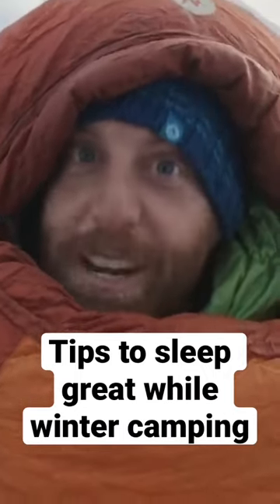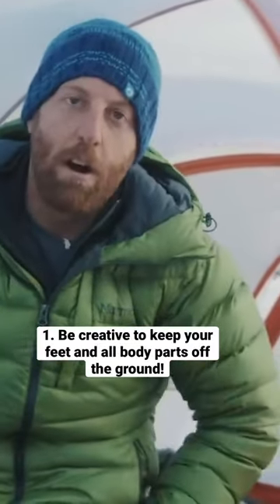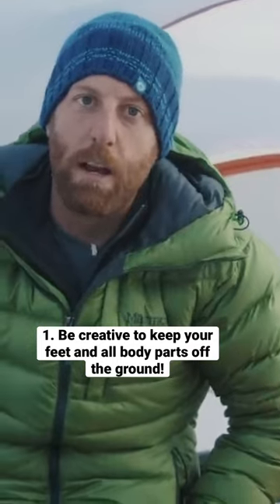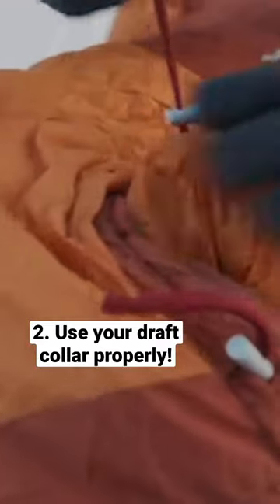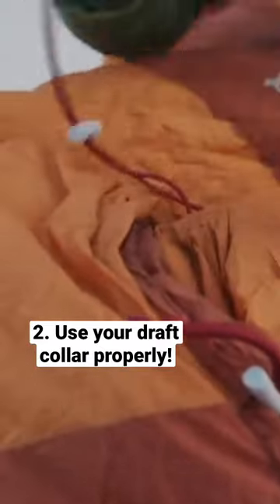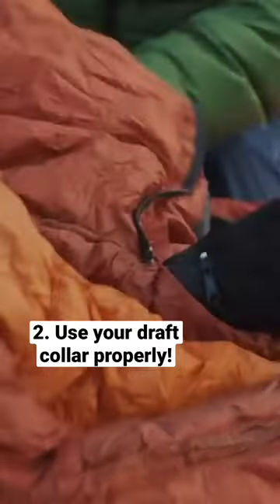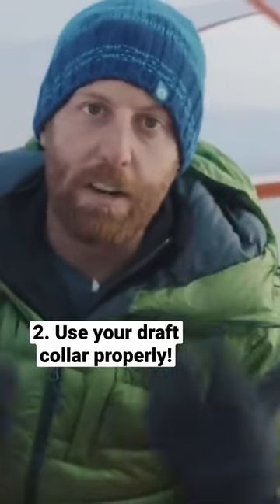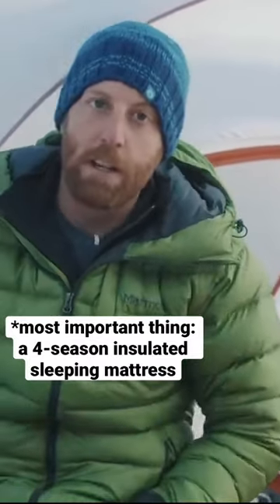Tips for Winter Camping: Sleep Well in ultra cold temperatures!